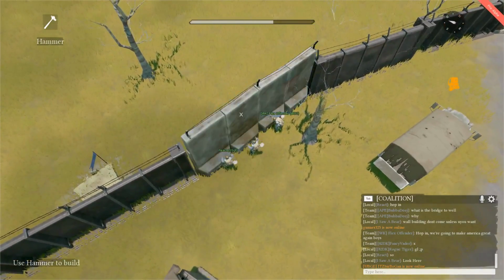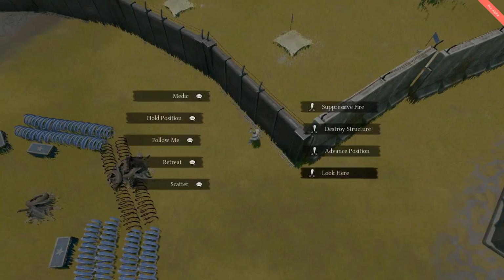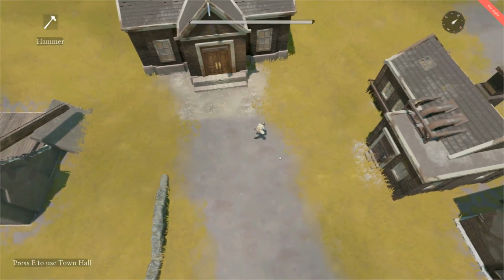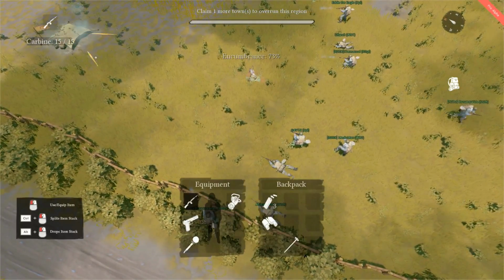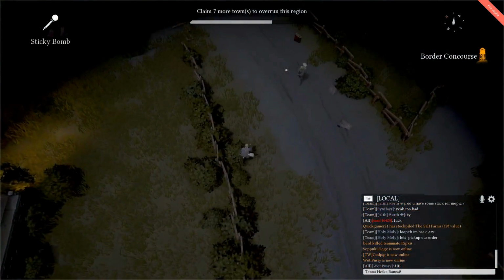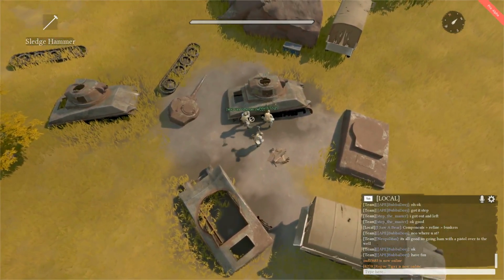Bunkers & HE Grenades - Foxhole (Update 0.0.29)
This video goes through some of the key notes for the recent Foxhole updates.